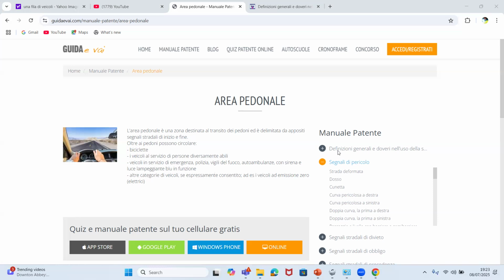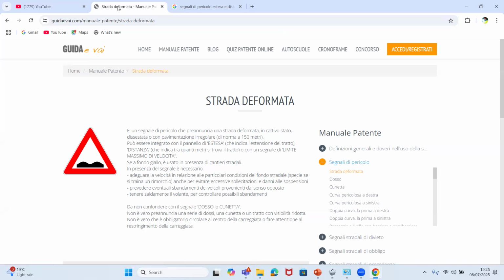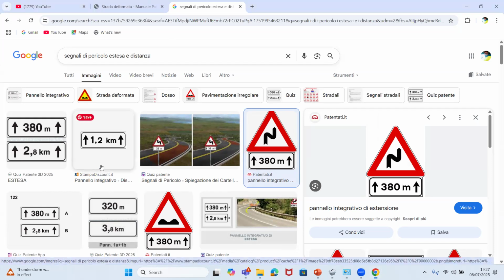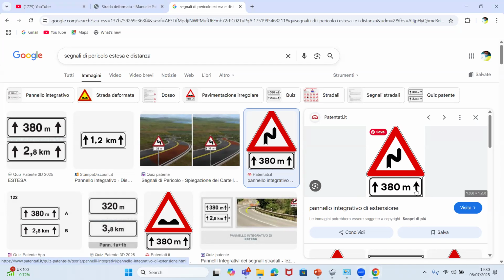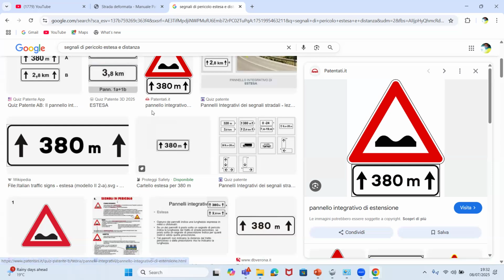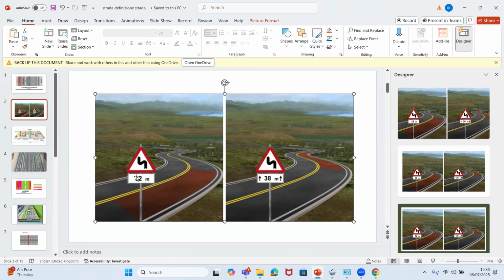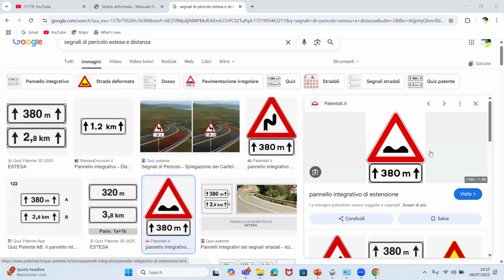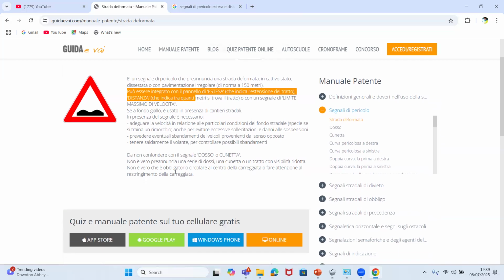SEGNALI DI PERICO PRT 1